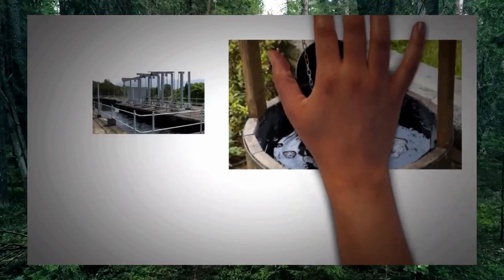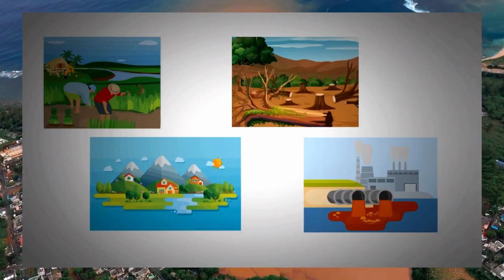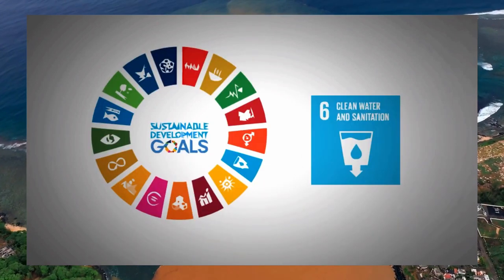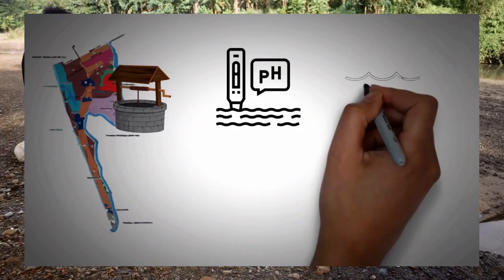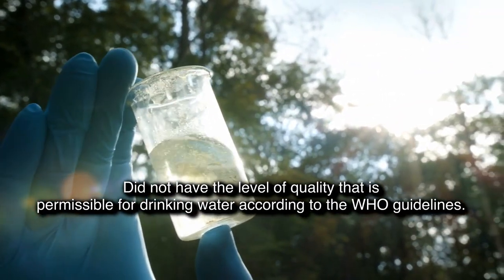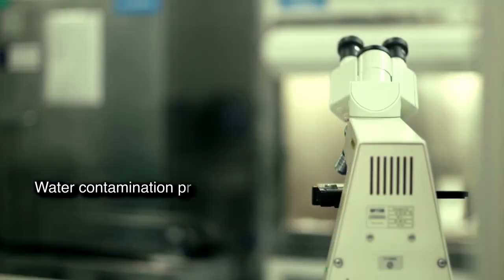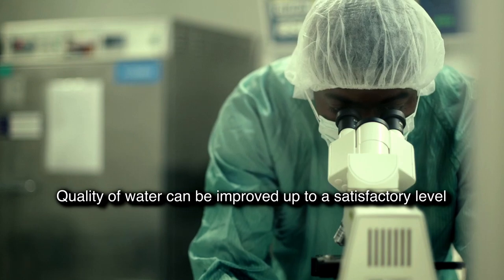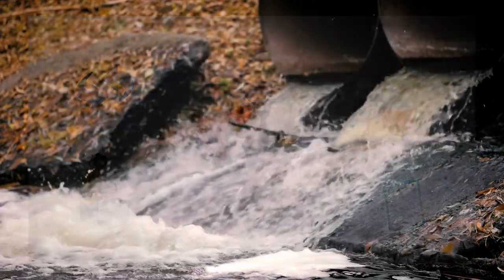Empowering Sustainable Development Goal Through Research: Case Study on Well Water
Empowering Sustainable Development Goal Through Research: Case Study on Well Water by Amarathunge J A Y S, Jayaratne K I W G M N, Aarewatte I C.
Short Video Competition 2022 on Basic Research for Sustainability of Sri Lanka
A national competition to promote the importance of research in fundamental science among the postgraduate and undergraduate students